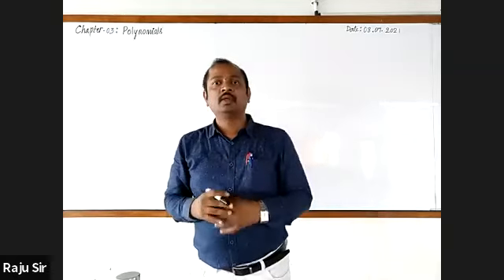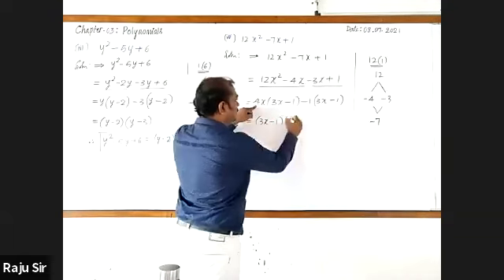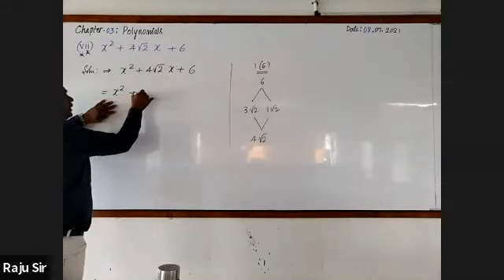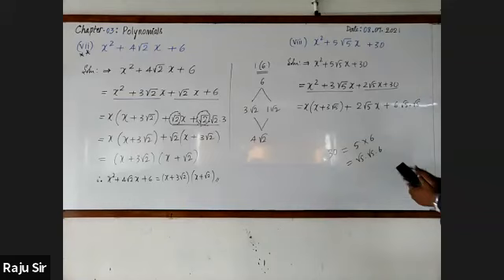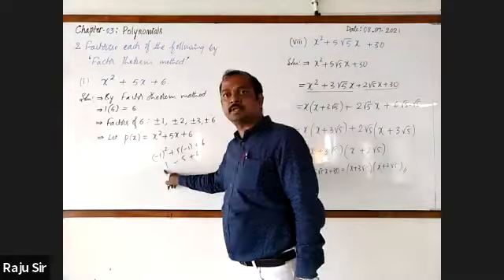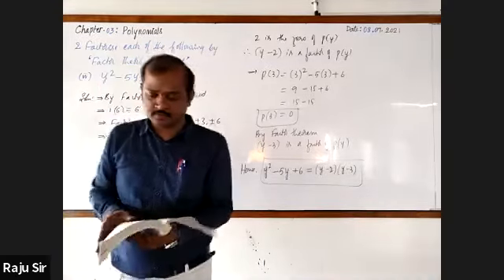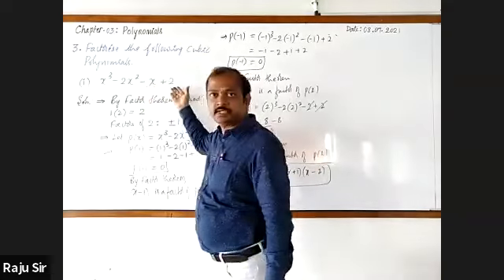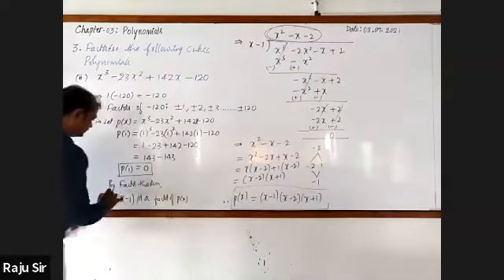Polynomials (Period - 08) Class 9 CBSE Mathematics